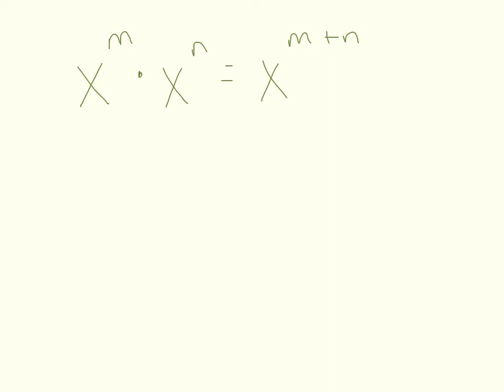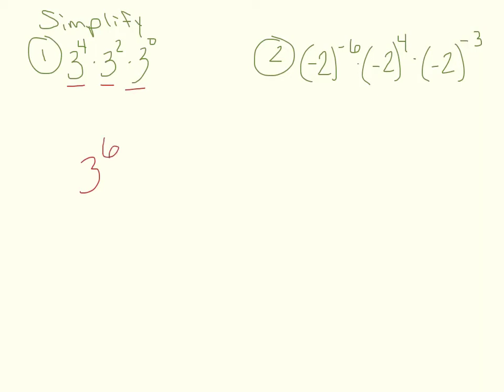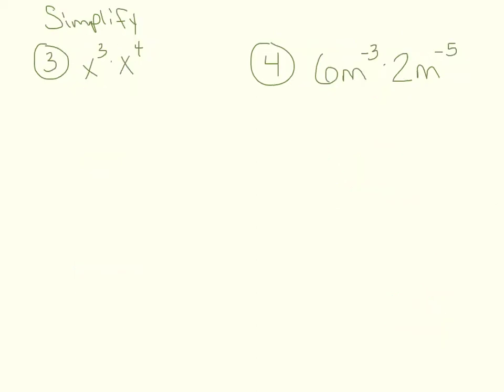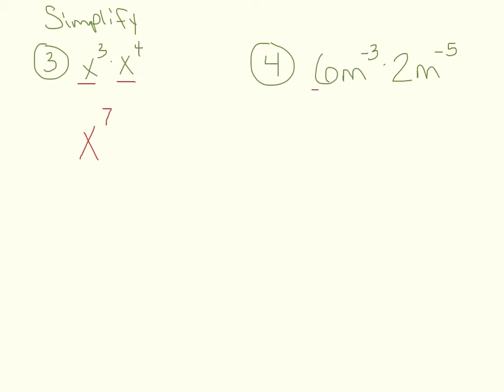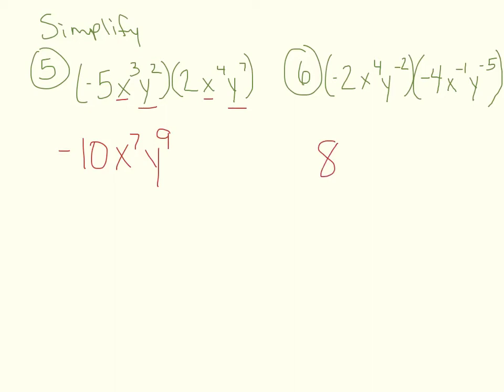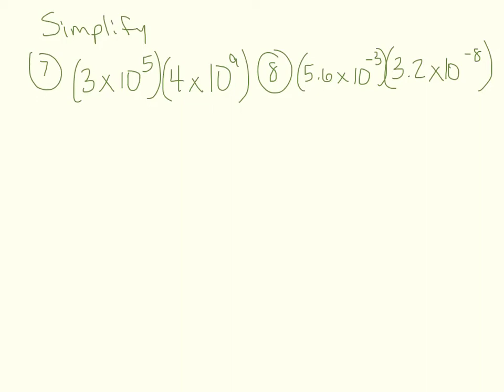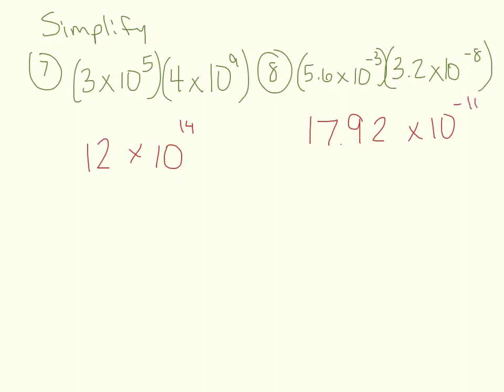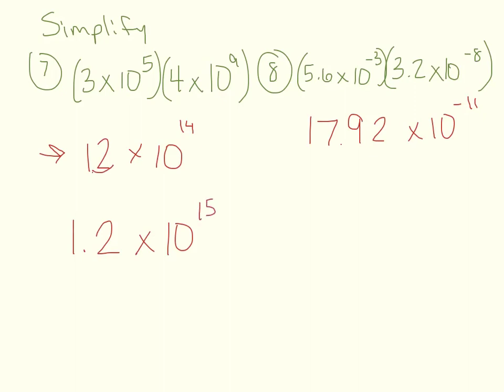Hoglund-U4F1- Day3- Multiply Exponents